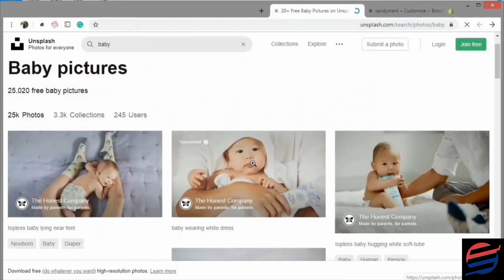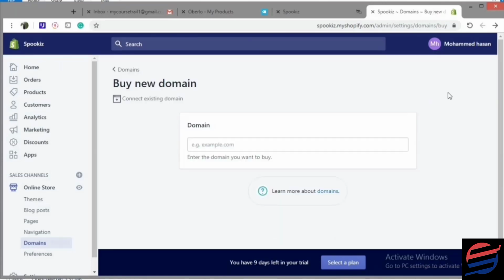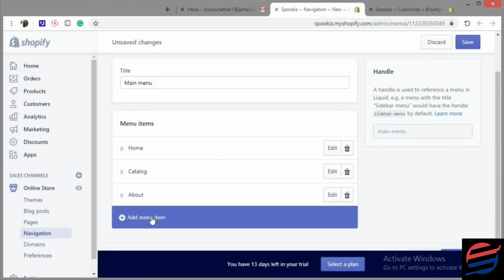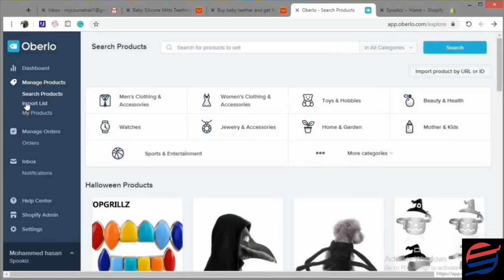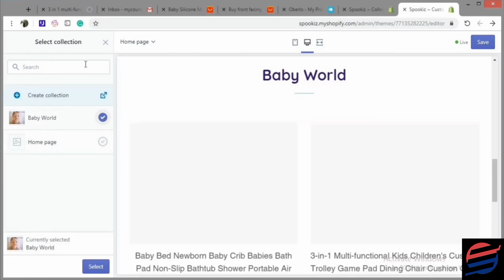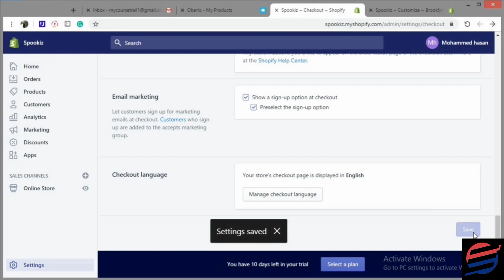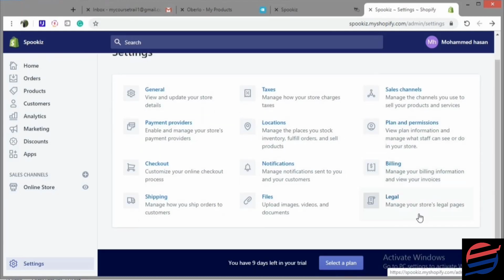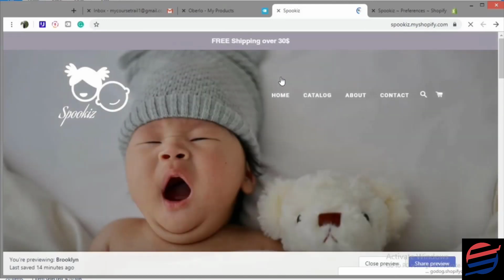Full Shopify Store Setup Guide - Shopify Setup Checklist for Dropshipping (Full Shopify Tutorial)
In this video, we’ll provide an in-depth explanation on Shopify Store Setup.

Shopify Store Setup can be tricky for beginners. That's why i will guide you through How to setup Shopify store for Dropshipping or any other purpose. After this tutorial video, you will know how to complete setup your Shopify store and ready to earn money from Shopify Dropshipping.

Do you have any questions, tips, or ideas about Shopify Store Setup?